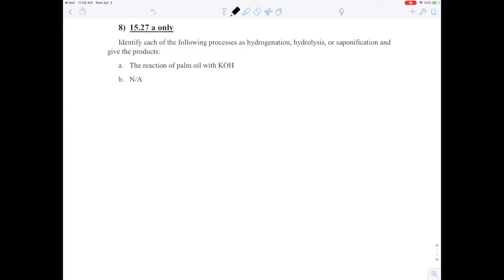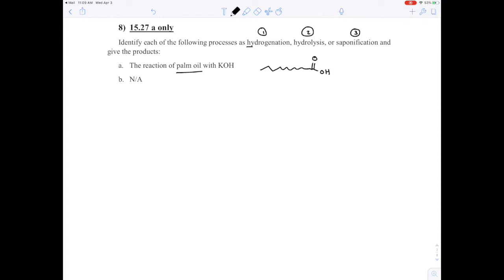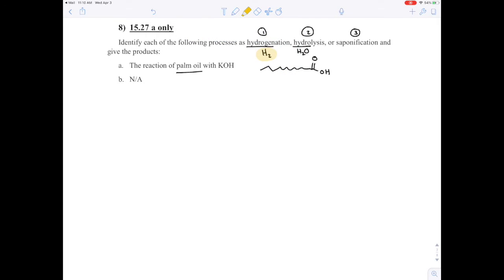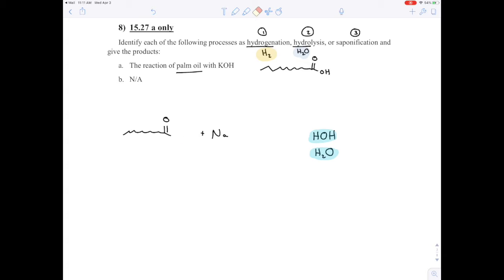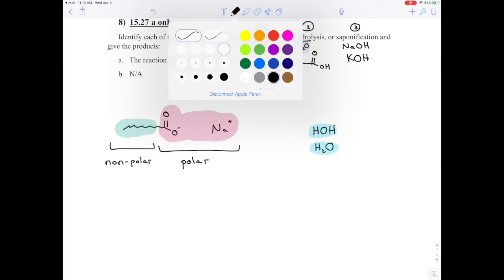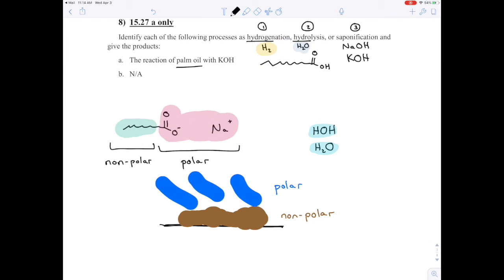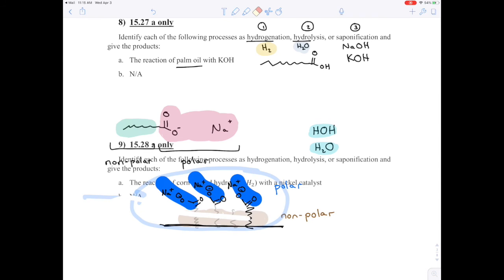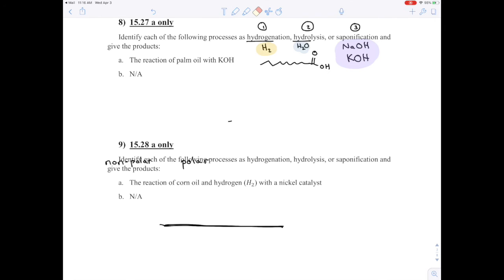Chapter 15 Exercise 8 Identifying Hydrogenation, Hydrolysis, and Saponification